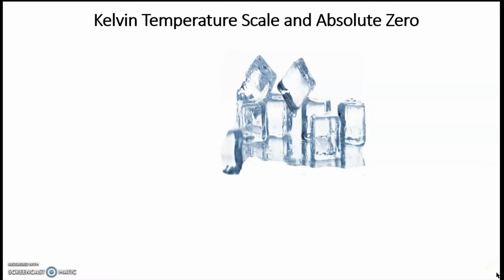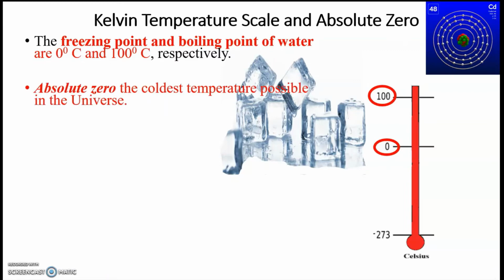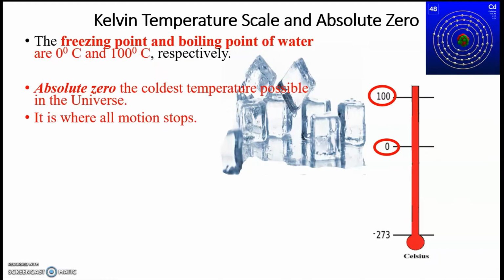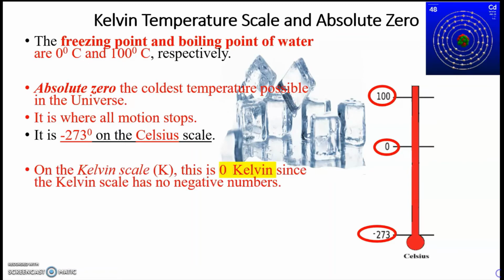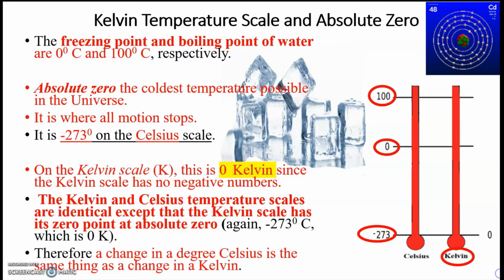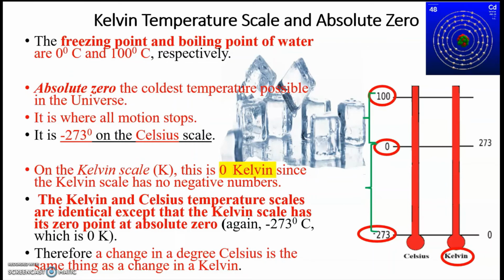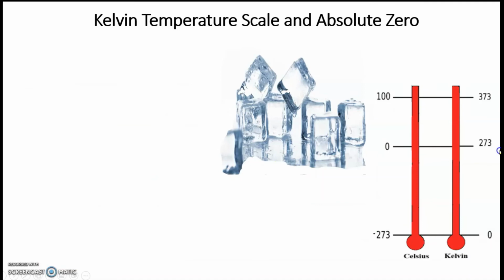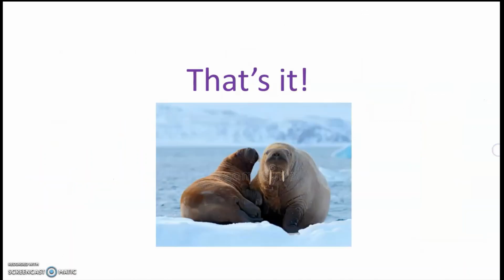Kelvin Temperature Scale and Absolute Zero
This covers the very basics of the concept of absolute zero, why no temperature can be colder than this, and how the Kelvin temperature scale works. It also shows how you can memorize one number (-273 Celsius, the temperature of absolute zero) and be able to easily determine several other key numbers without having to memorize them.